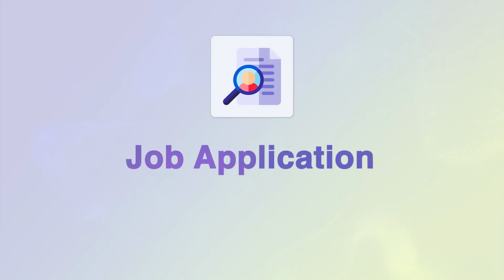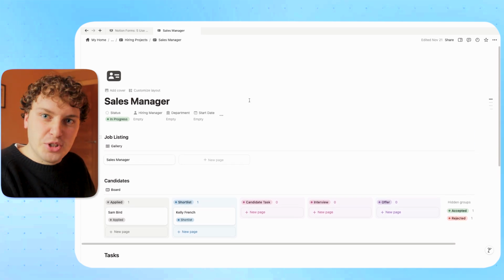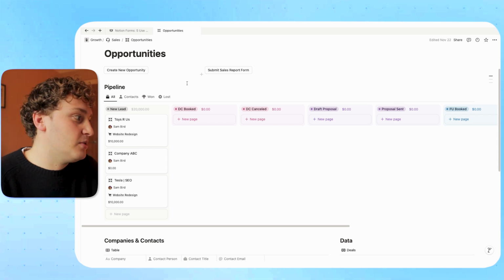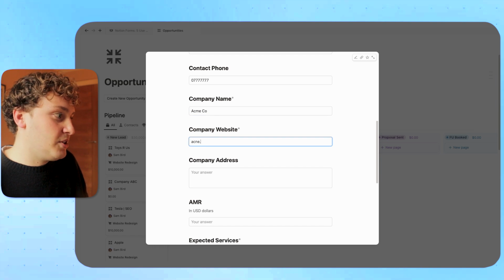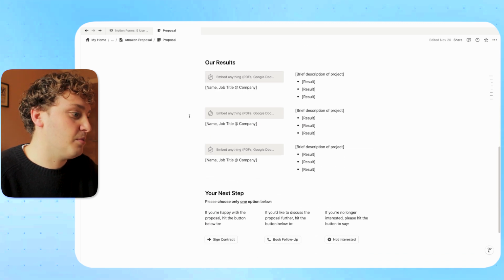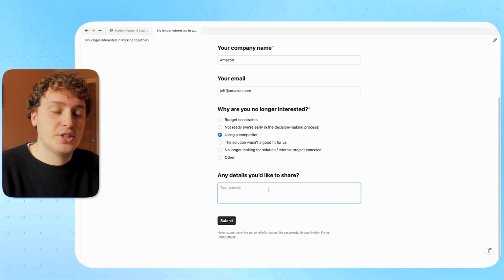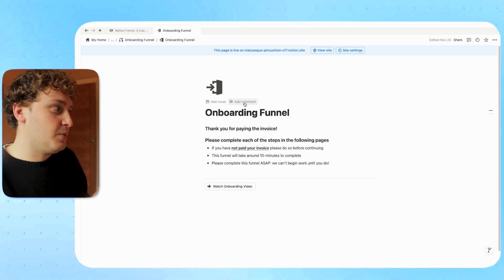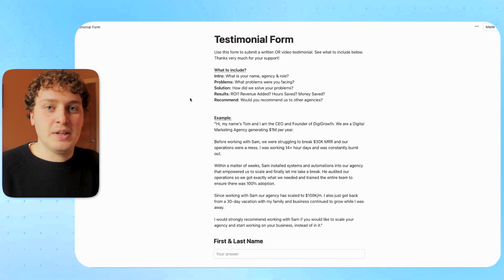Notion Forms: 5 Use Cases for Agencies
In this video, I'll show you 5 ways you can start using Notion's new Form feature in your agency.

CHAPTERS:
0:00 Introduction
0:45 Job Application
04:00 Adding Entries into Database (CRM)
08:06 Proposal Replies
12:22 Onboarding Form
13:42 Client Testimonials